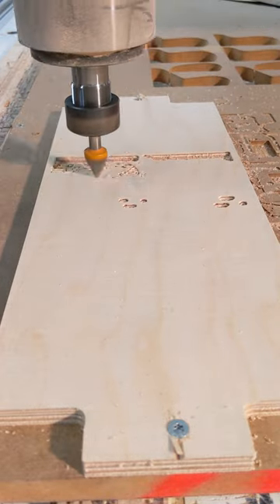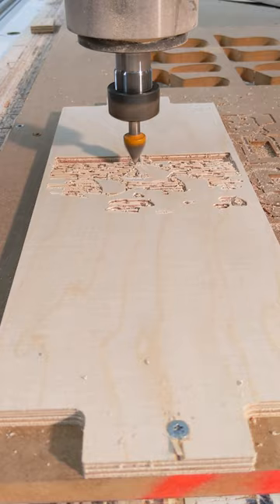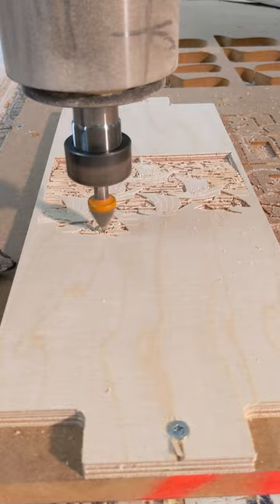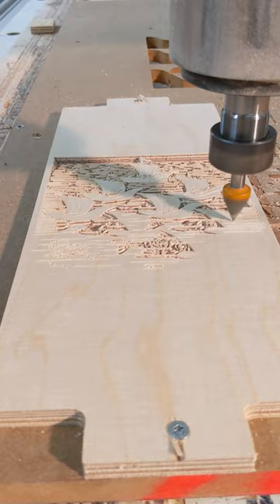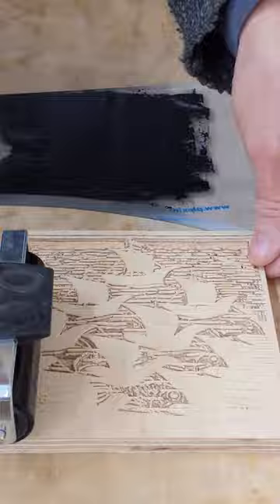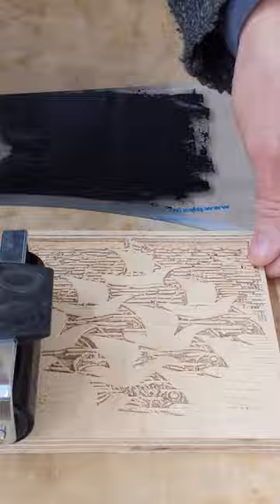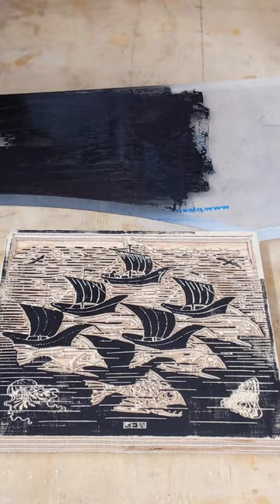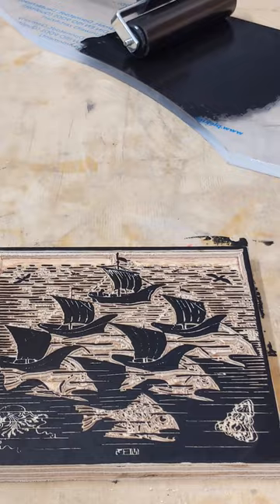making an MC Escher woodcut print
This shows me recreating the woodcut "Fish and boats" by MC Escher from 1948.

making a woodcut print is one of the many projects that are possible with a cnc router.